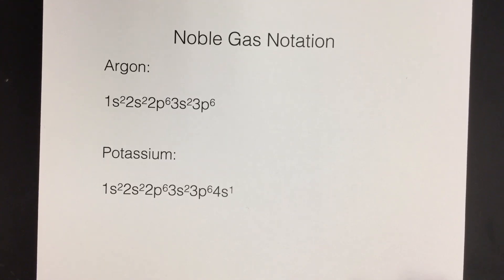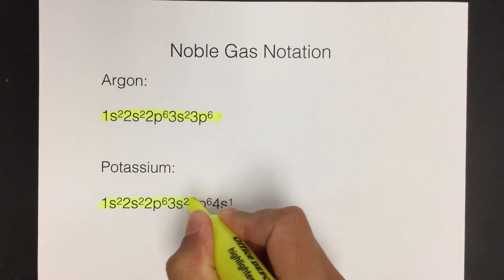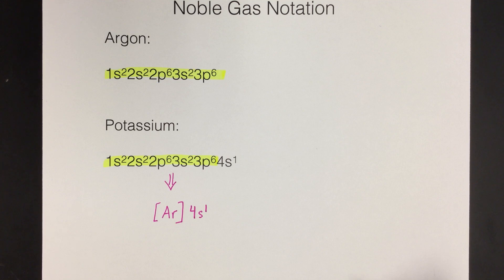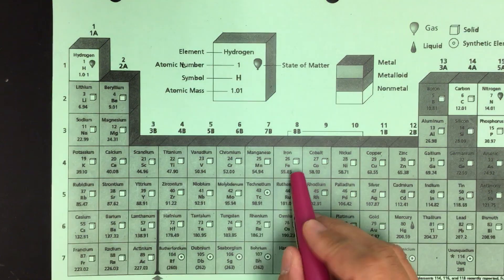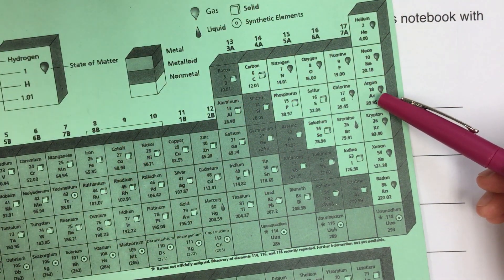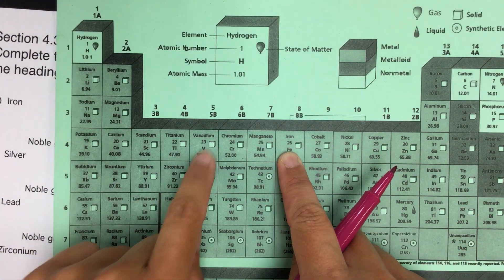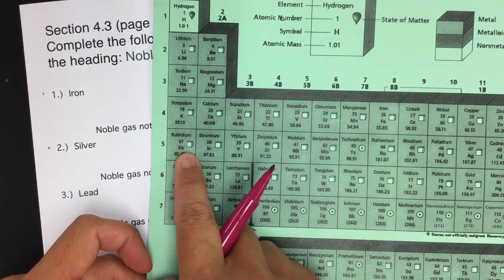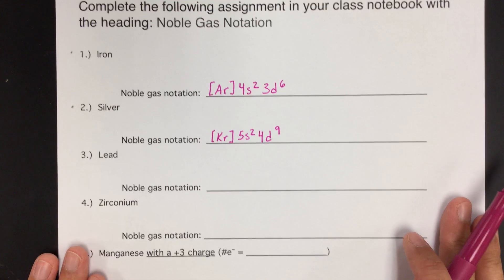Noble Gas Notation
Example problems from the Noble Gas Notation HW assignment.
1. Iron 2:46
2. Silver 5:20